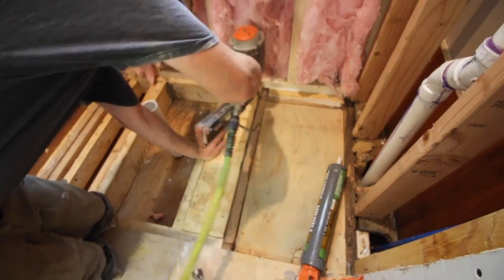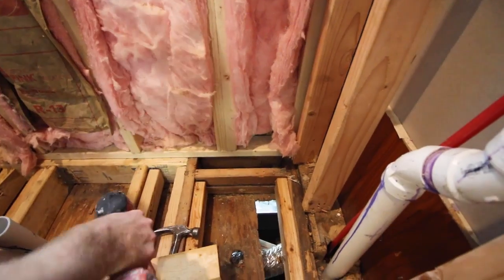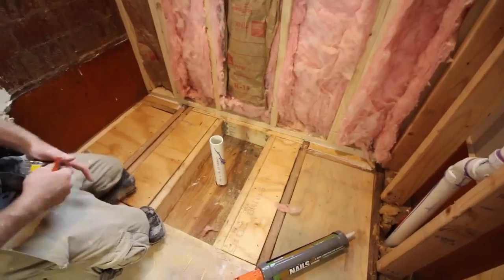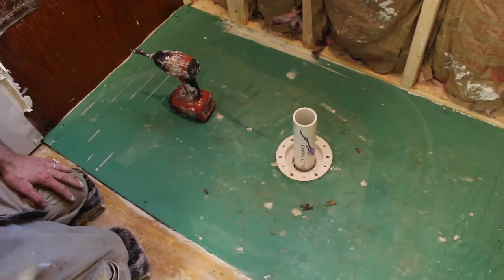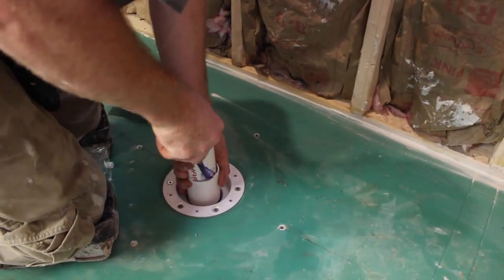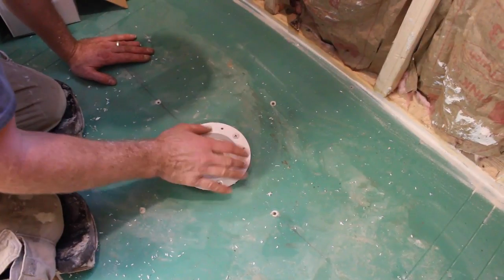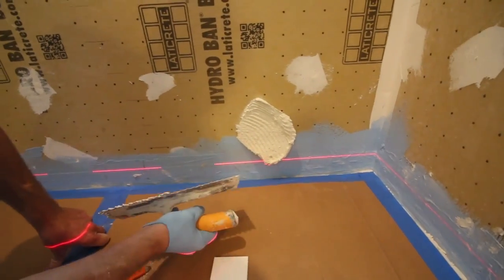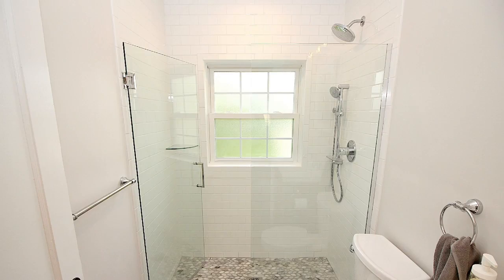Curbless Shower Workshop (LIVE): VIM Method and Tile Tips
Our LIVE Workshop will share tips for insalling curbless showers using the VIM method. Also, we'll discuss the proper way to start the tile. Join us at 8:00 pm EST for the Workshop and Q&A.

If you'd like help with your bathroom project check out Bathroom Repair Tutor